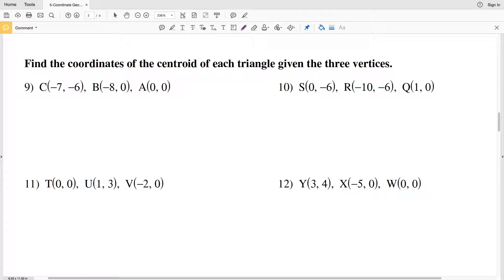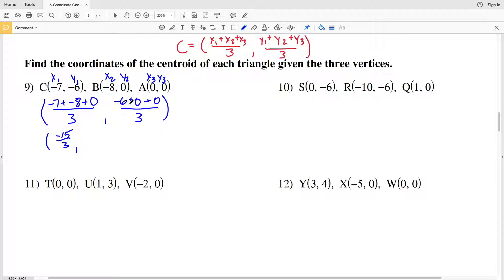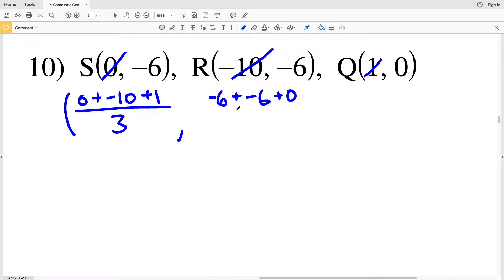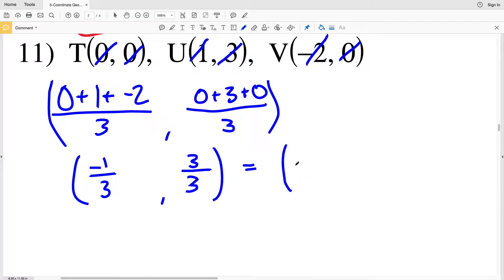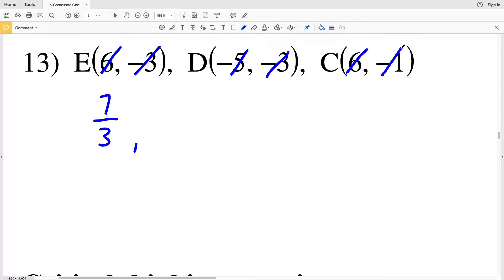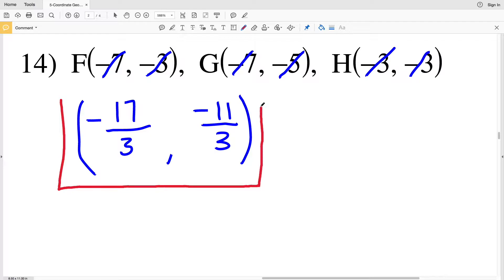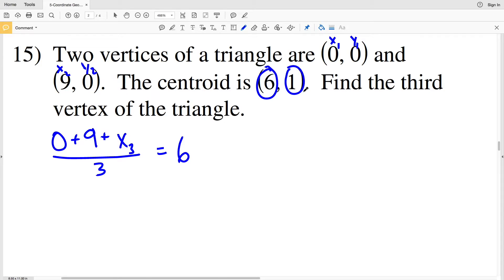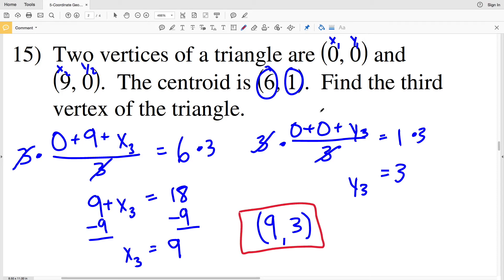KutaSoftware: Geometry- Centroid Part 3